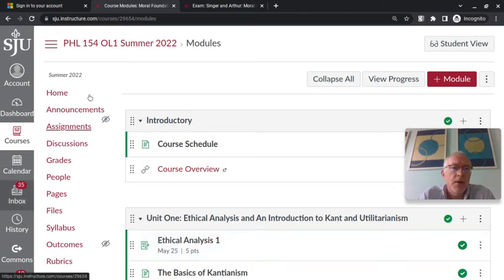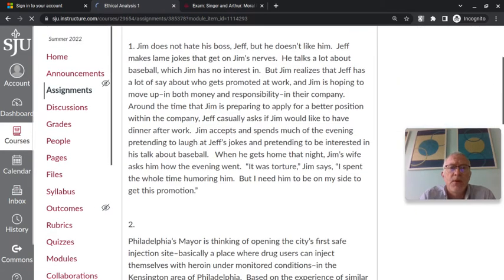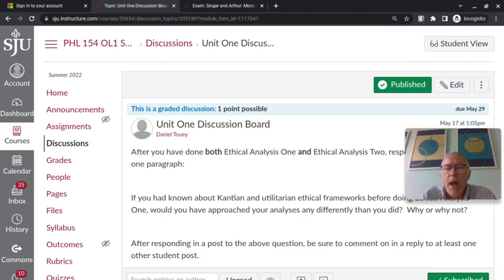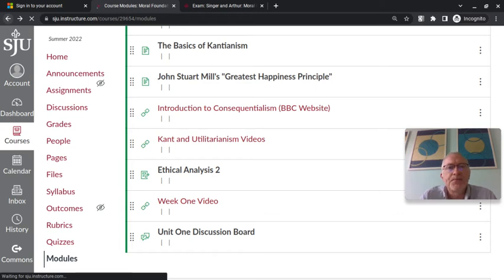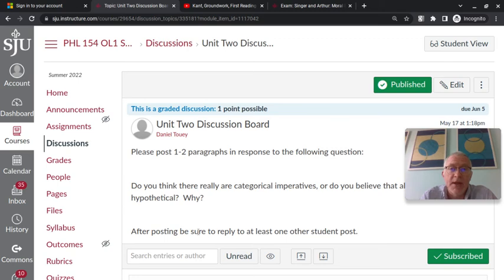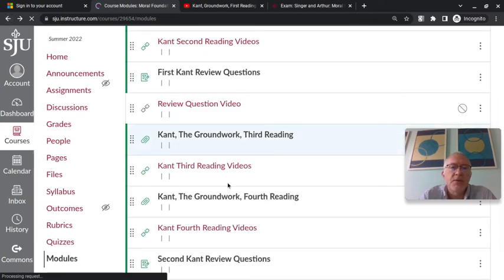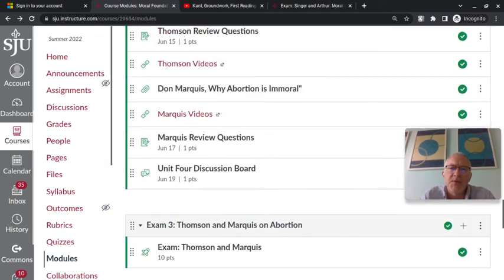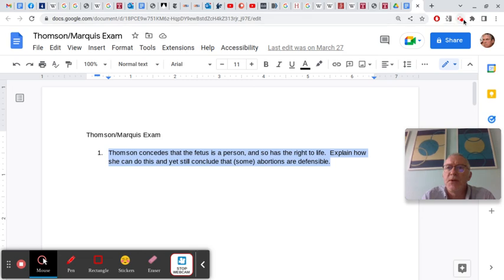PHL 154 Summer Practical Course Tour